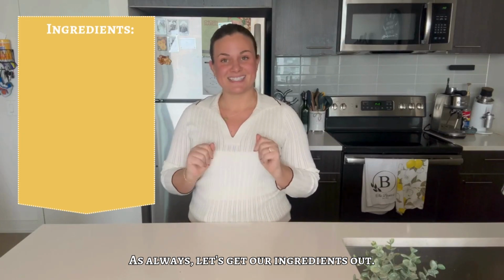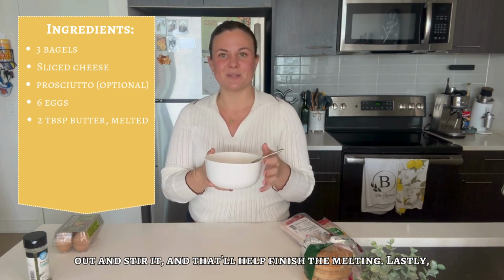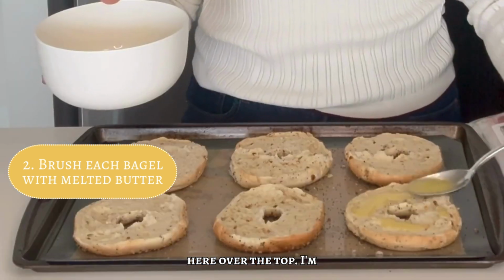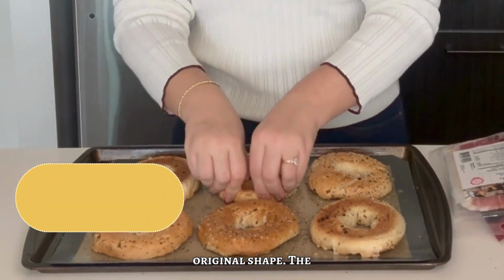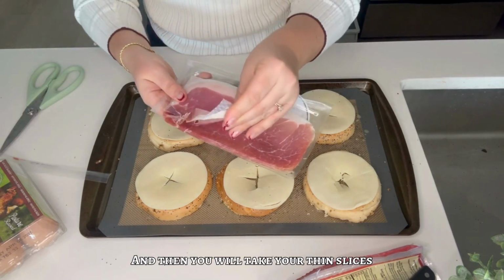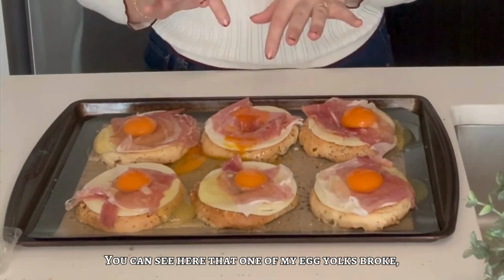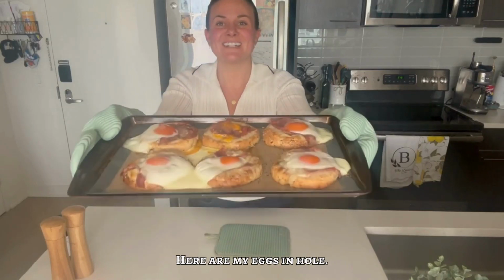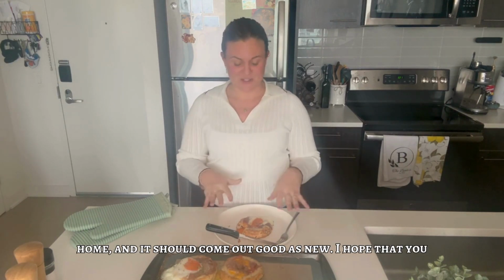Egg in a hole bagels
0:00 Introduction
0:33 Ingredients + Equipment
2:20 Directions + Tips
7:48 Let’s try!
8:04 Final thoughts

Ingredients
Bagels, presliced
Sliced cheese
Sliced proscuitto or ham
Freeze dried chives
Eggs
Butter

Cooking Equipment
Baking Sheet Pan
Silicon Mats